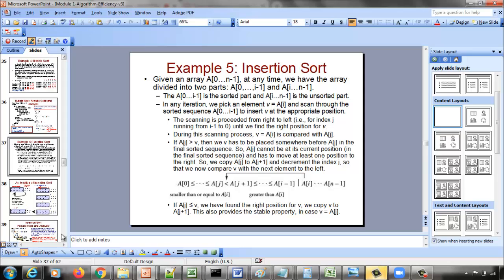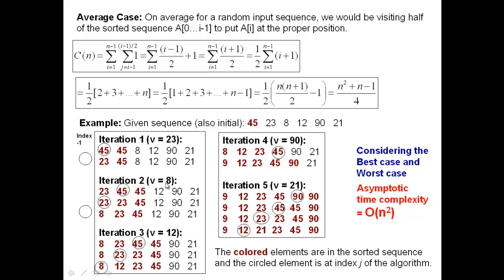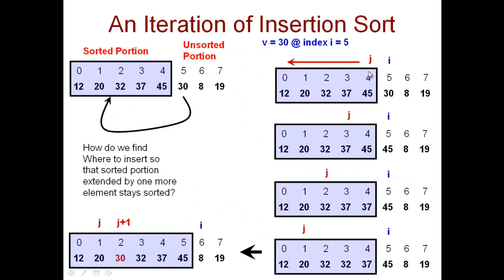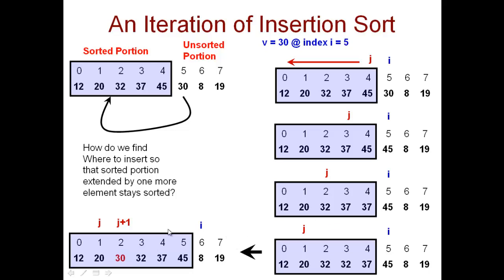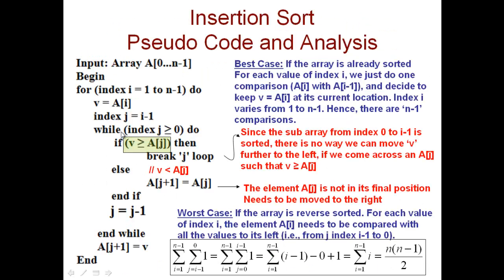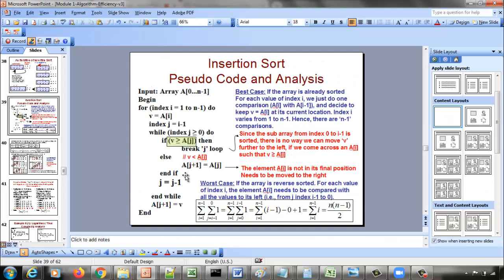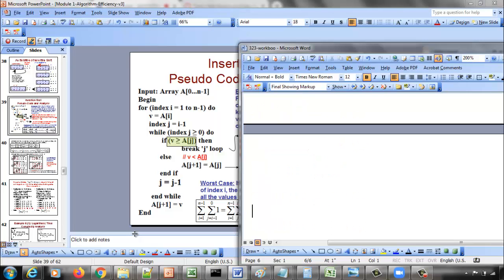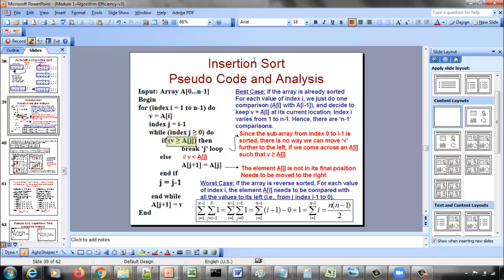CSC 323, Fall 2020: 1.12 Insertion Sort: Algorithm and Example